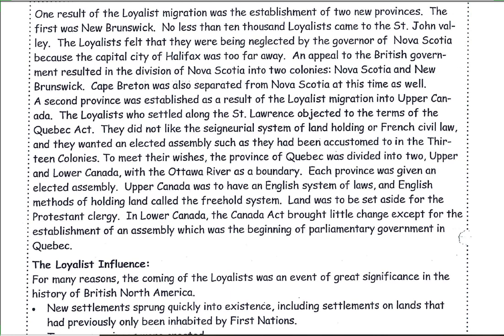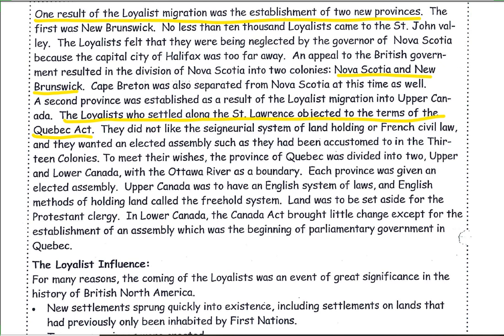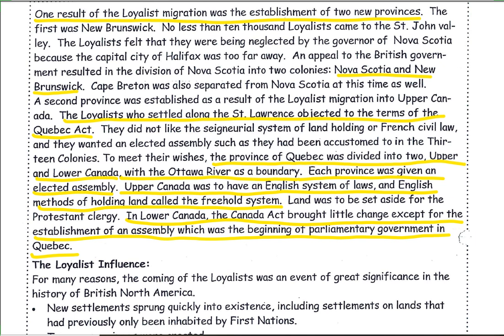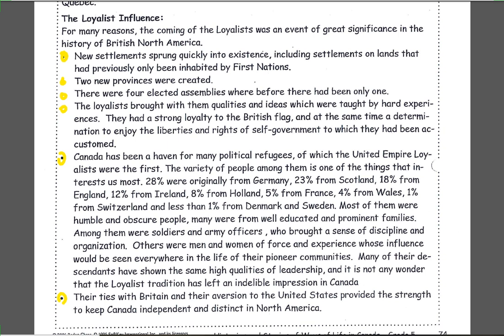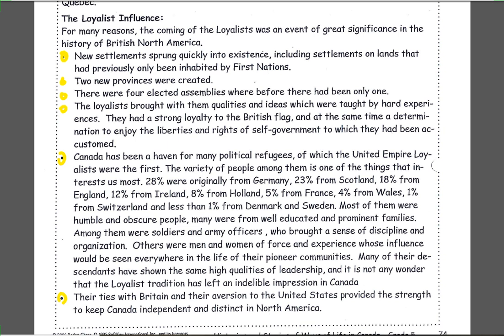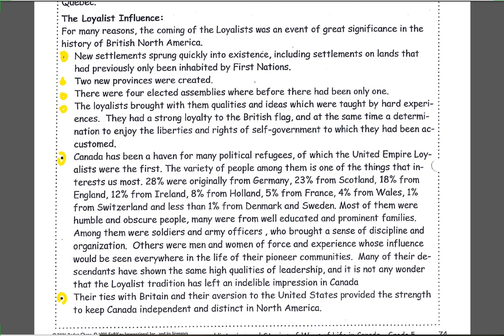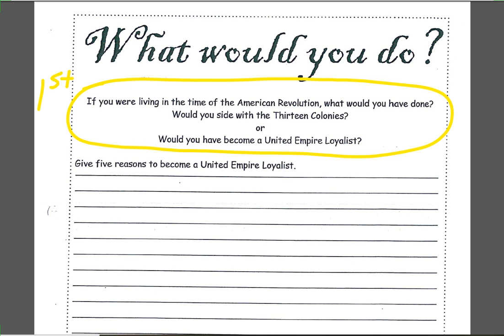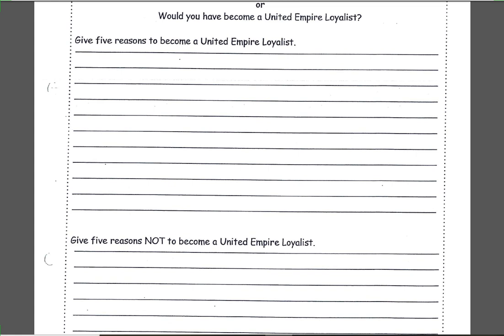Week 2 Video 2 The Loyalists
Social Studies E-learning Week 2.